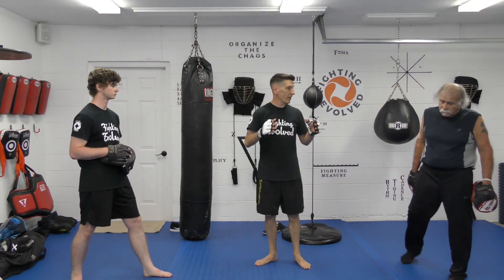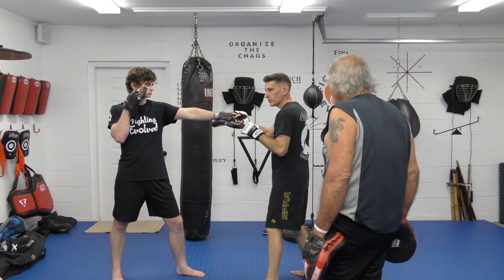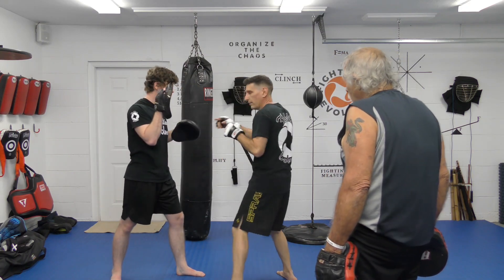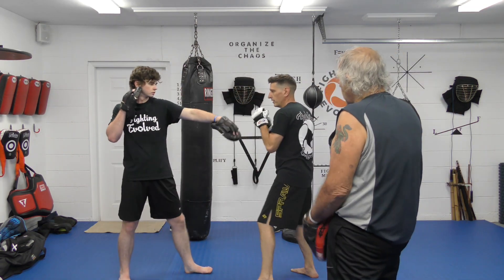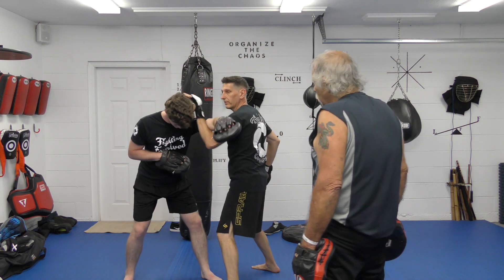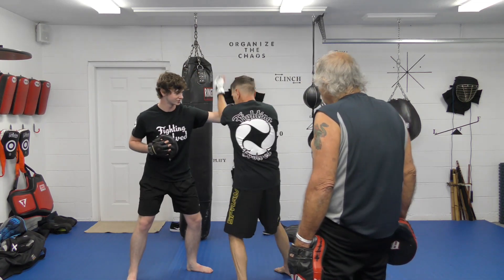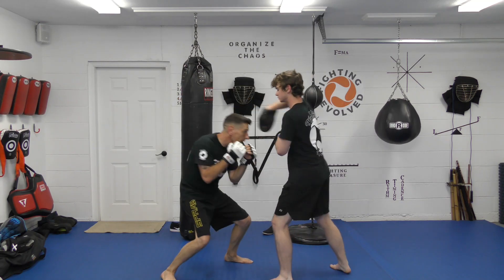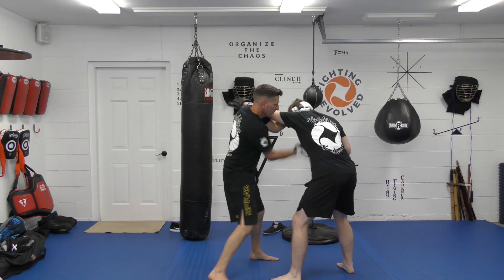Hybrid Western Boxing & Kali Pad Drill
This is an excerpt from a recent class at our Daytona Beach HQ. We were working on boxing combos with finishing techniques from various martial arts. This was a Kali inspired pad combo.